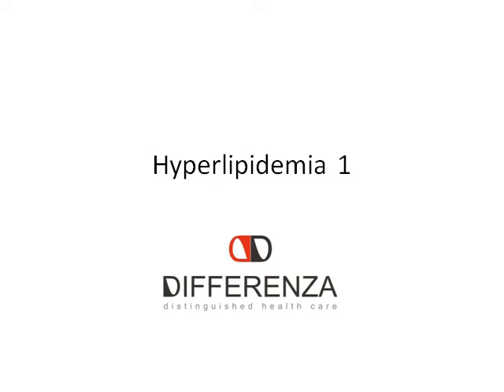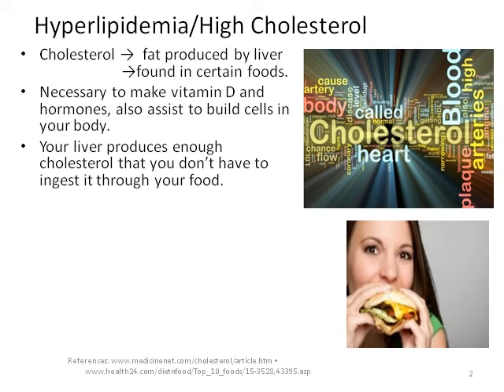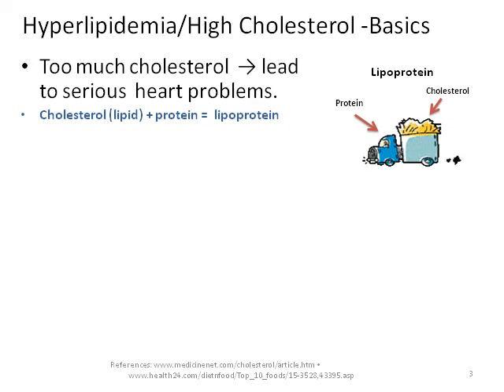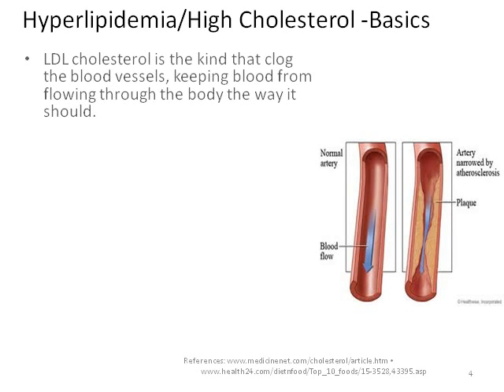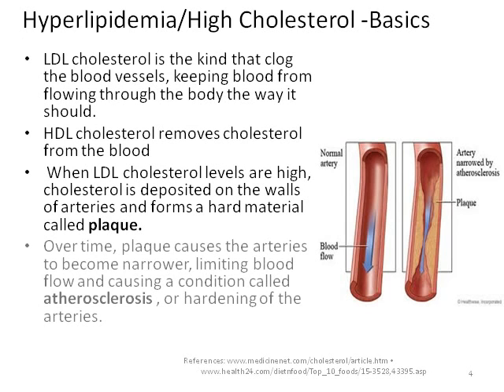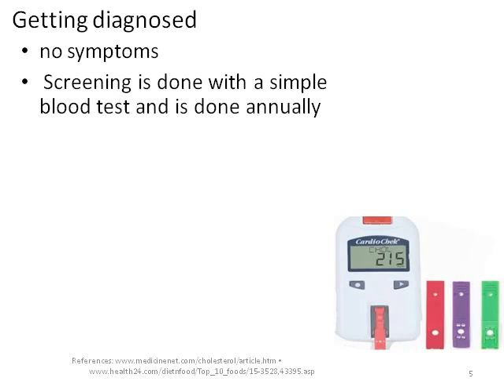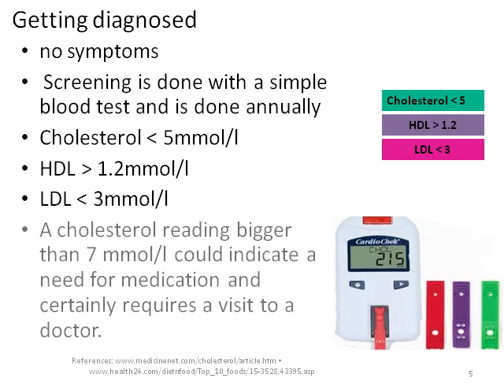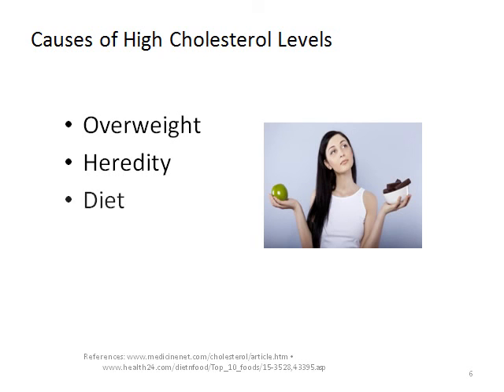E Media 1 Hyperlipidemia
Health Window cholesterol patient adherence video